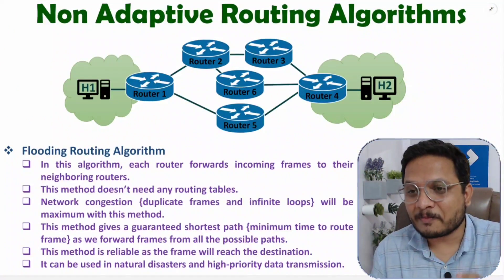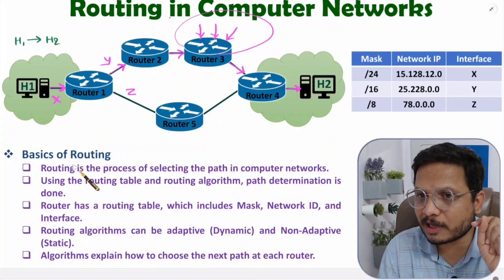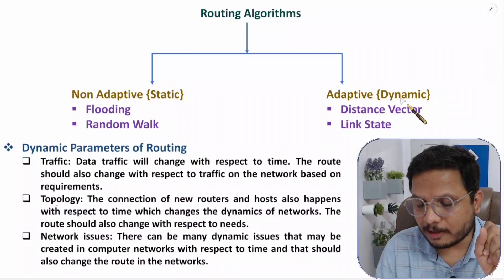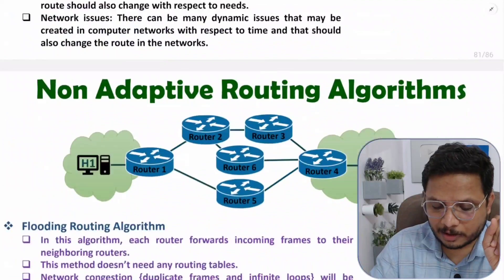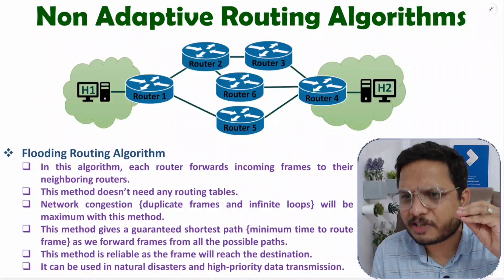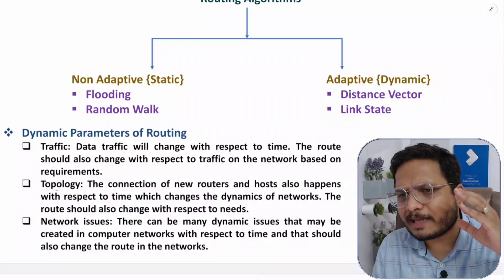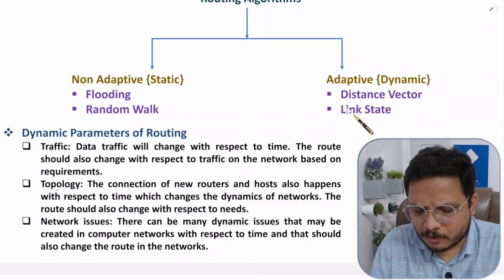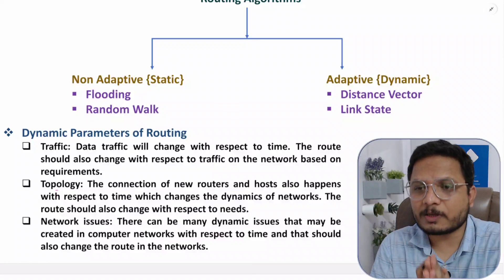Non-Adaptive Routing Algorithms in Computer Networks: Flooding Routing and Random Walk Algorithm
Non-Adaptive Routing Algorithms in Computer Networks are explained with the following timecodes:

0:00 - Non-Adaptive Routing Algorithms - Computer Network
1:16 - Flooding Routing Algorithm
6:15 - Random Walk Routing Algorithm

Non-Adaptive Routing Algorithms in Computer Networks are explained with the following outlines:
0. Computer Network
1. Network Layer
2. Routing
3. Non Adaptive Routing Algorithms
4. Flooding Routing Algorithm
5. Random Walk Routing Algorithm